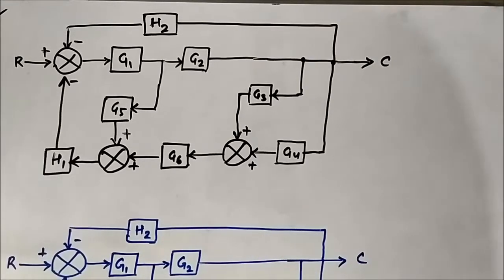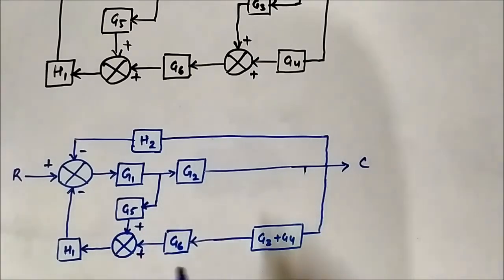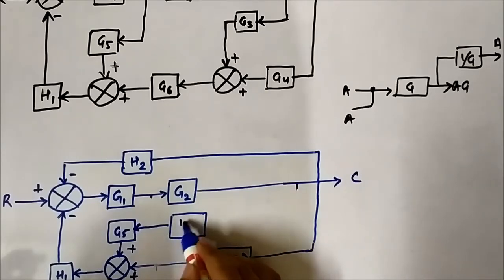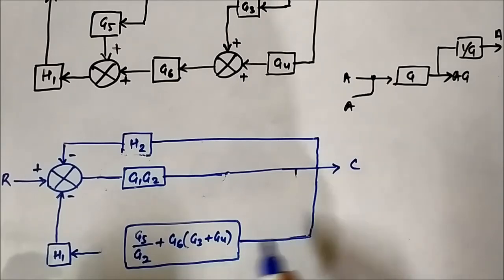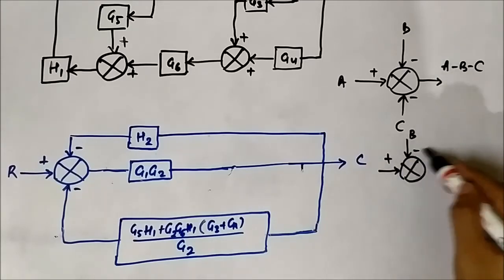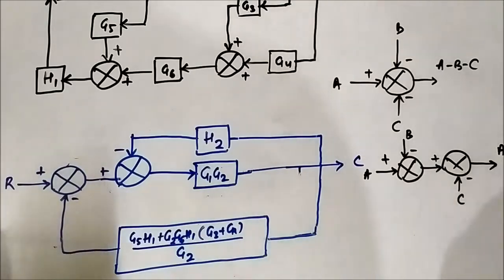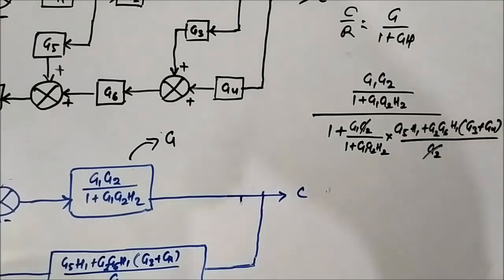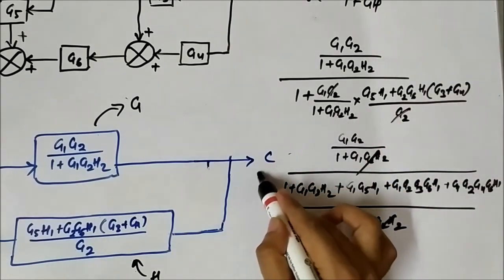Block Diagram Reduction | Conceptual Questions 9 | Control Systems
In this video, we are going to discuss some more questions on block diagram reduction in control systems.